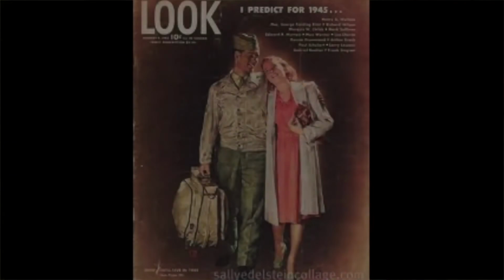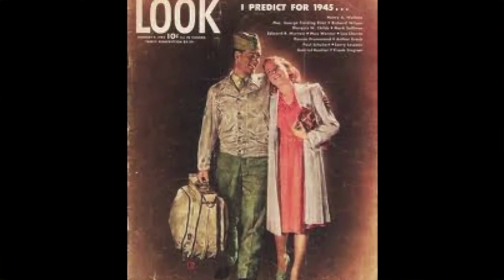The WW II Industrial Miracle! Dick Morris TV: Lunch ALERT!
How America geared up, mobilized, and produced the arms that won WW II. Based on Freedom's Forge by Arthur Herman